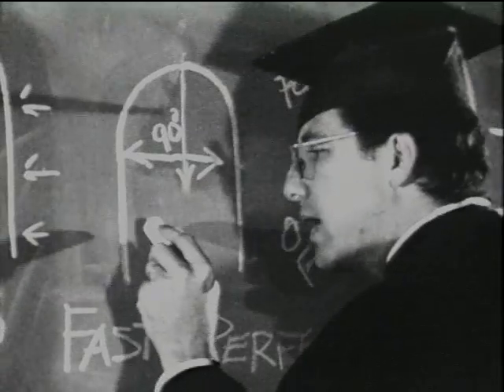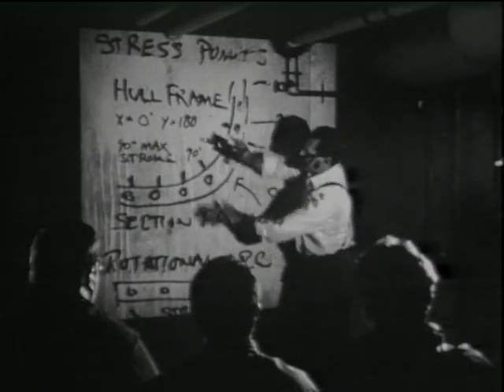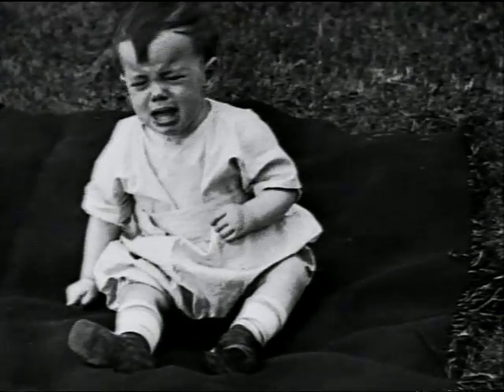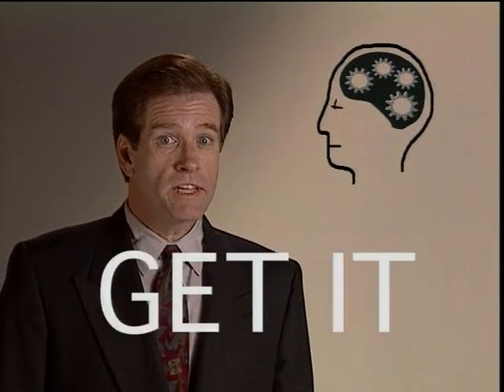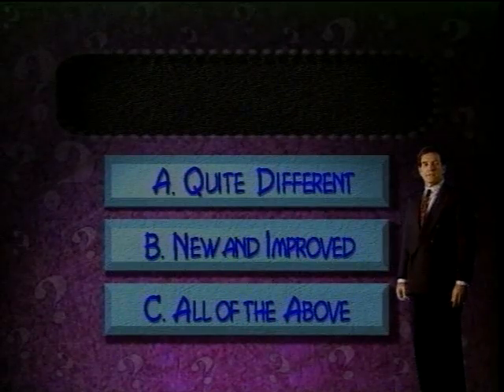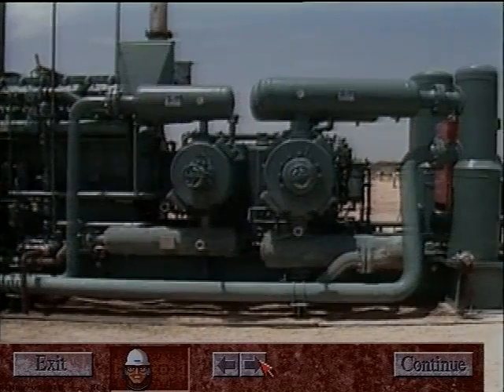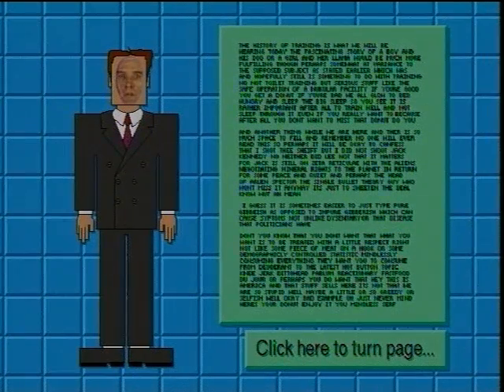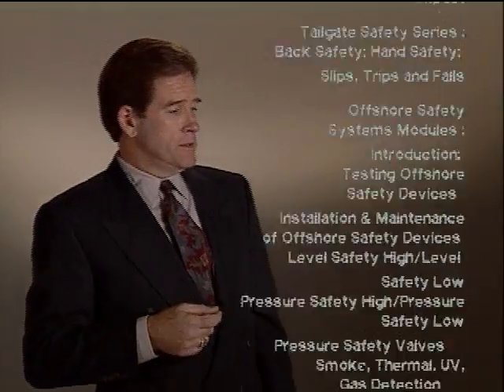VisualWorks Creative Marketing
This was produced by David Whitefield Jones of VisualWorks as a sales tool, promoting an interactive training company that was a subsidiary of Atlantic Richfield Company. They provided virtually no budget, but allowed me complete creative freedom. They thought, "How much trouble can he get into with such a small budget?".  The opening footage was acquired from the National Archives in washington DC with the only cost being the researcher who found it for me. The3D segment was produced in house. Some fun compositing in here and a lot of creative hours. We worked with on camera talent, Mike Melugin who was fabulous in his deadpan delivery of this creative attention grabber. Once the media was out, we got a number of very enthusiastic responses requesting to purchase the ENTIRE catalog of educational videos based on the creativity of the promo. Take a look.